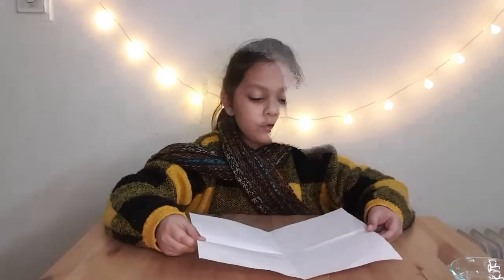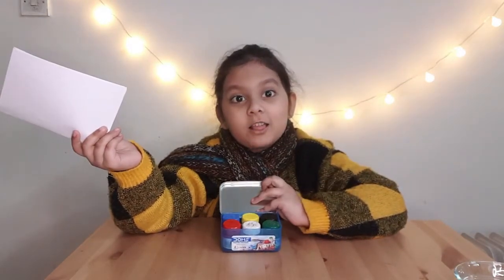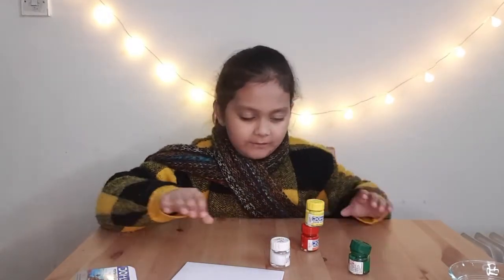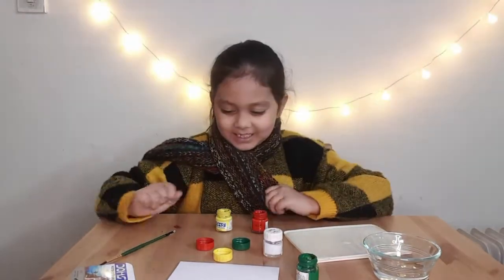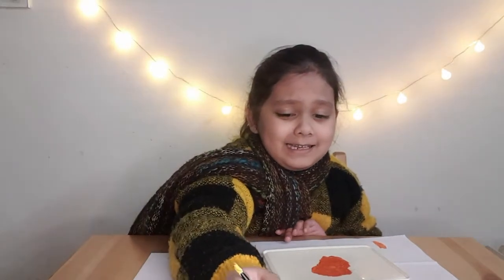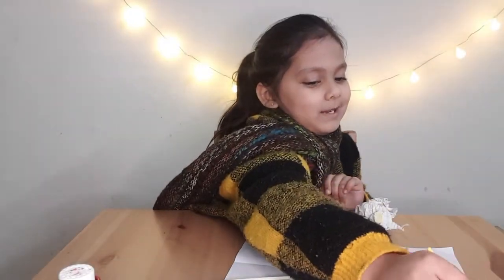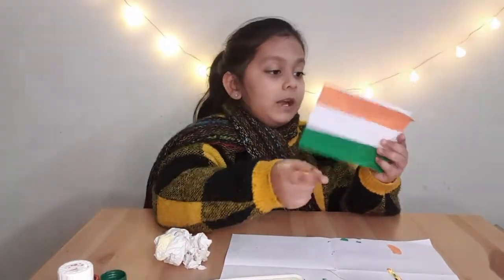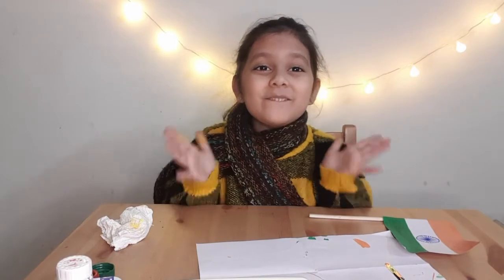Republic Day.... Indian Flag